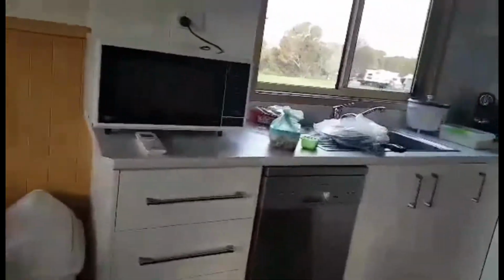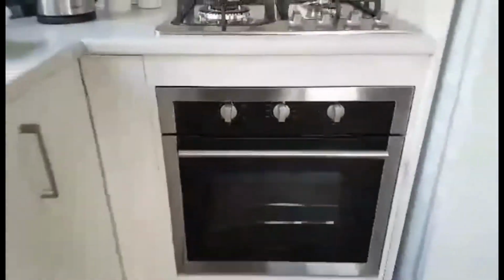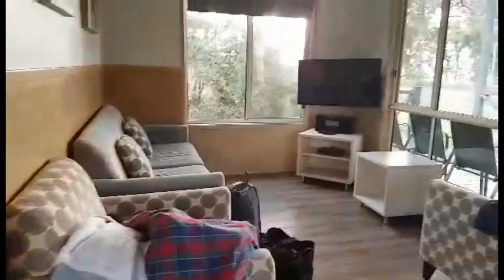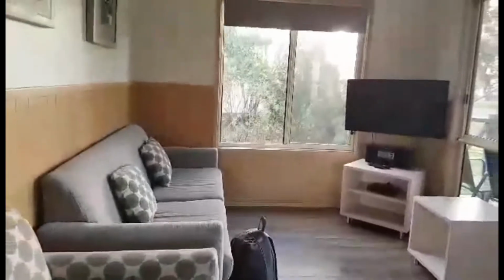Holiday Haven Park! Cabin Tour!||AustralianangBisaya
Keep Safe and Enjoy! GALA DIN PAG MAY TIME😂